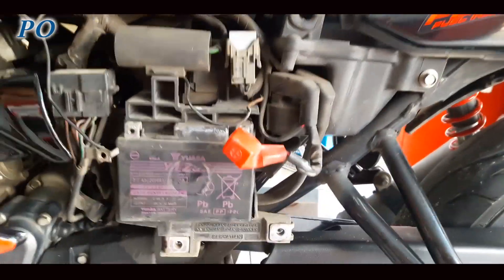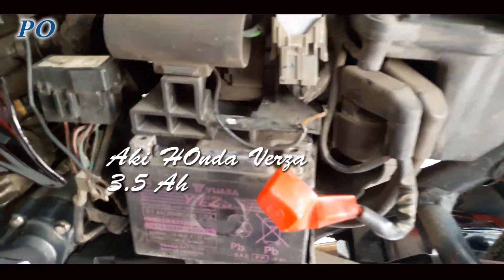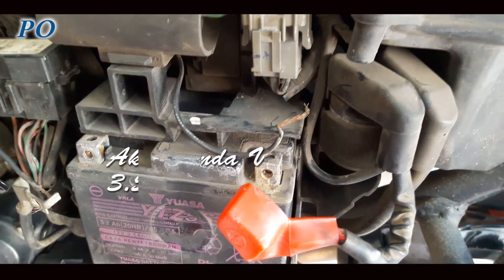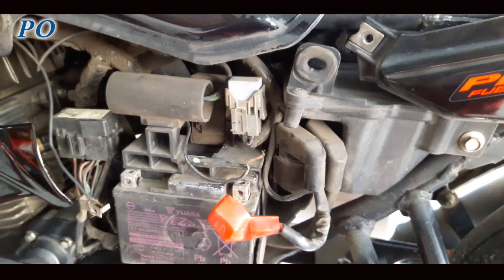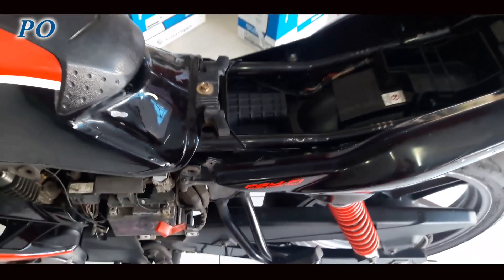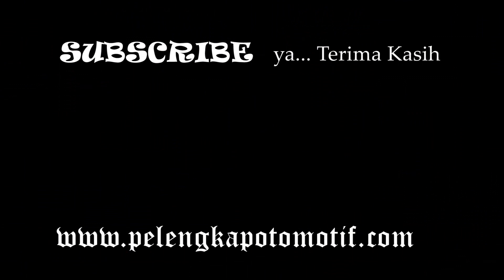Cara Mengganti Aki Honda Verza Aki Untuk Honda Verza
Divideo kali ini saya akan berbagi tips singkat untuk mengetahui lokasi aki Honda Verza. Selain itu memberi info kepada anda semua bahwa aki untuk Honda Verza berkapasitas 3.5 Ah